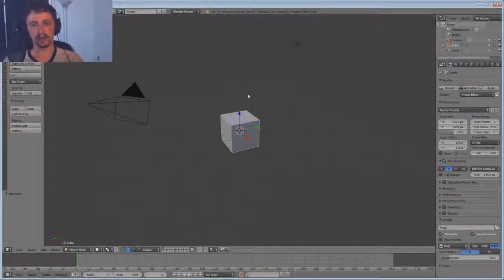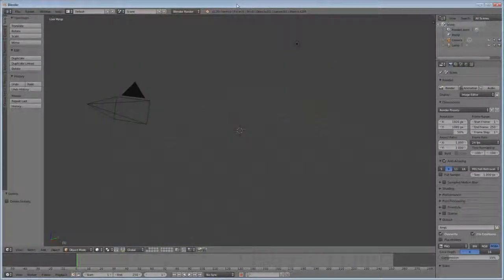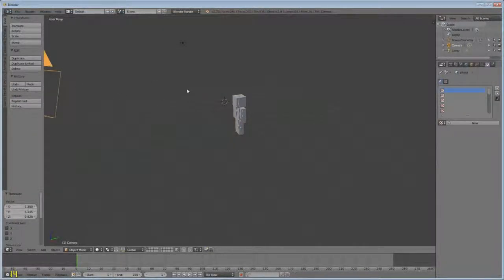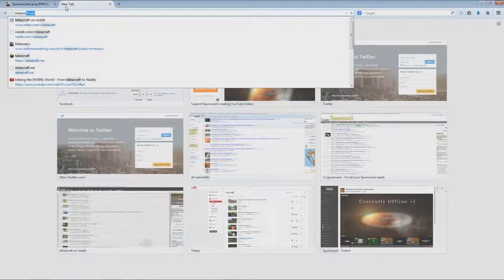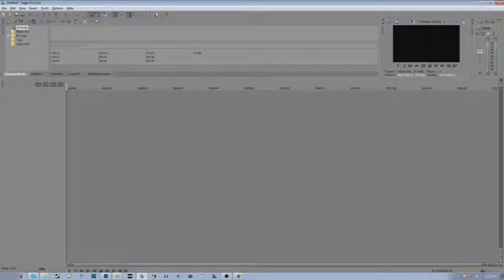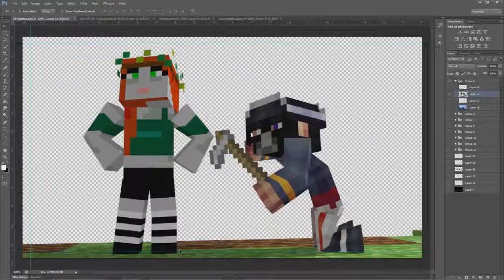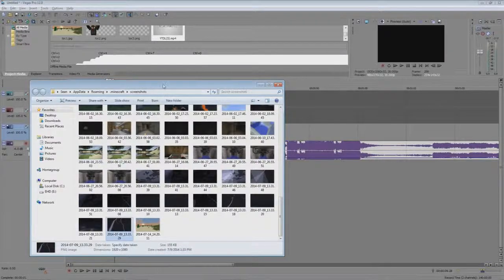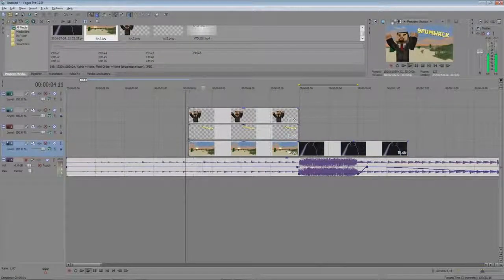Minecraft How to Make a Cool Intro UHC Season 2 Intro Tricks of the Craft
Videos to blow your mind.